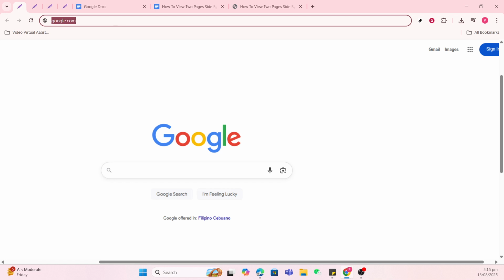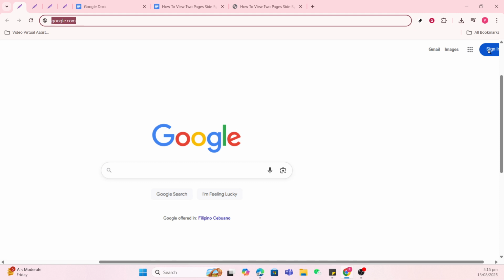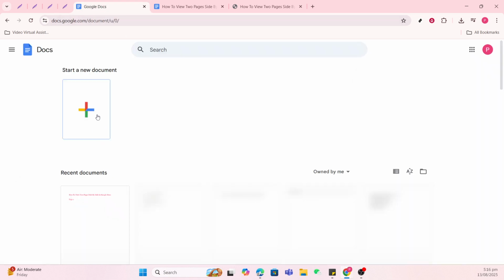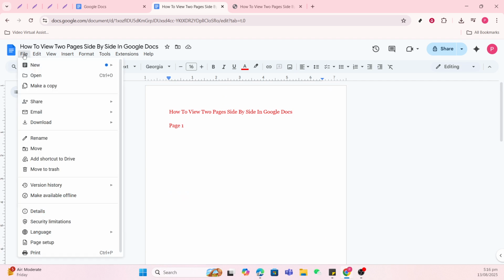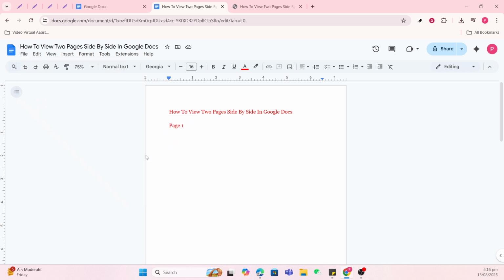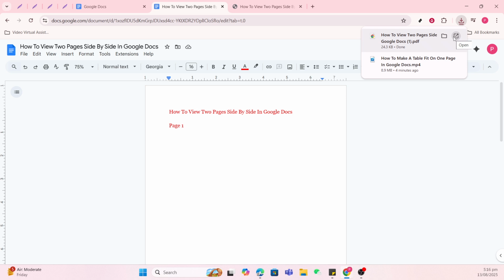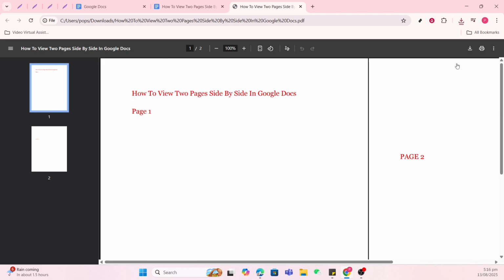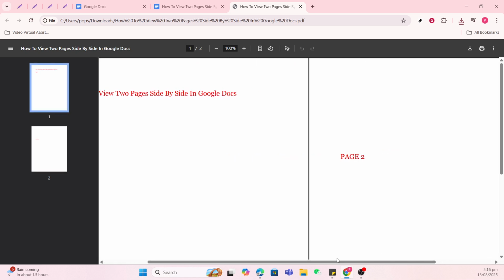How To View Two Pages Side By Side In Google Docs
📄 HOW TO VIEW TWO PAGES SIDE BY SIDE IN GOOGLE DOCS | EASY GUIDE

Want to see two pages next to each other in Google Docs for easier editing and comparison? This quick tutorial will show you how to enable side-by-side view so you can work more efficiently.

✨ In this video, you’ll learn:

📌 How to open and view two pages side by side in Google Docs

📌 The best settings for split-page viewing

📌 Tips to make editing faster with side-by-side mode

📌 How to use zoom and window adjustments for better visibility

🎯 Perfect for:

📚 Students reviewing assignments or notes

💼 Professionals editing reports or proposals

👩‍🏫 Teachers checking lesson materials

✍ Writers comparing chapters or drafts

view two pages in Google Docs

side by side pages Google Docs

Google Docs split view

page view settings Google Docs